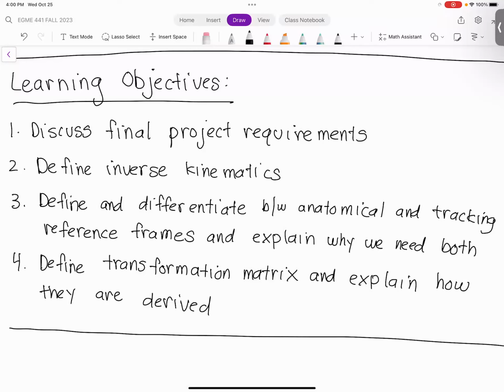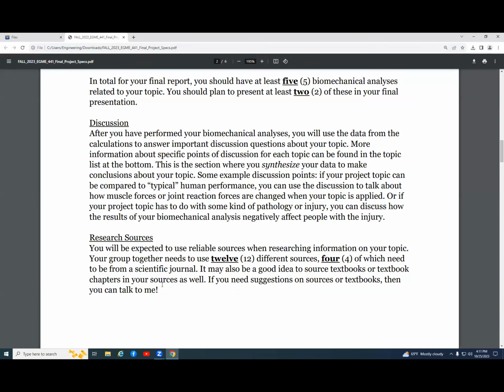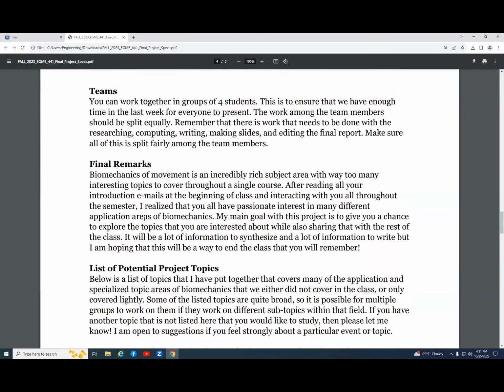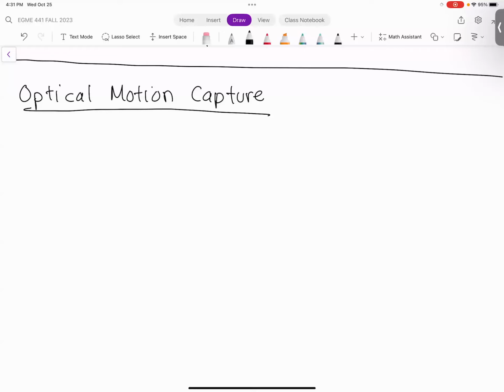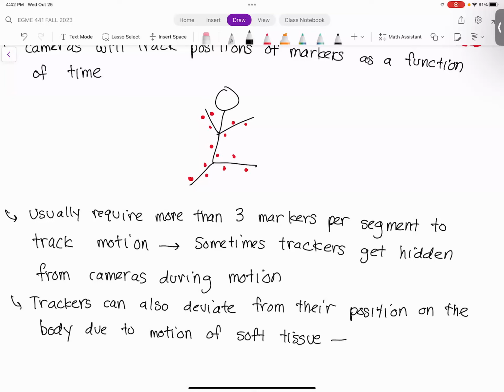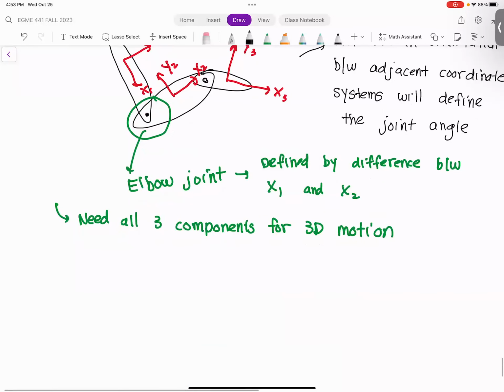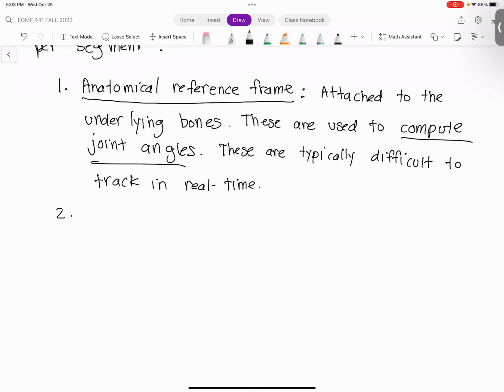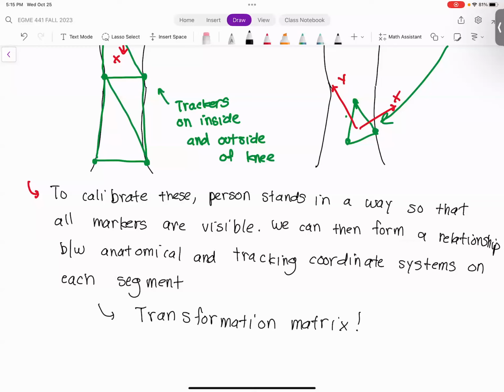EGME 441 FALL 2023 Week 10 Lecture 2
Week 10 - Lecture 2: Human Motion Kinematics pt. 2